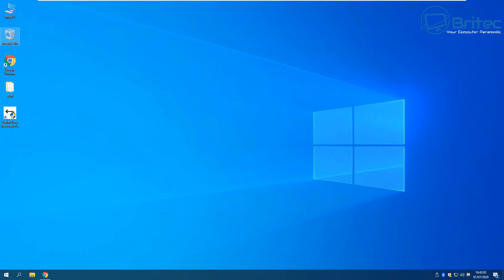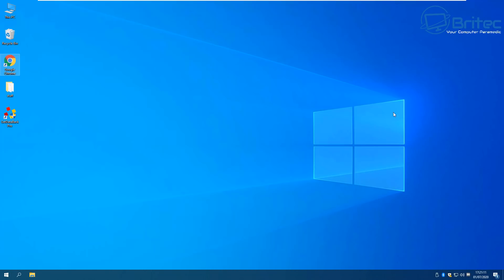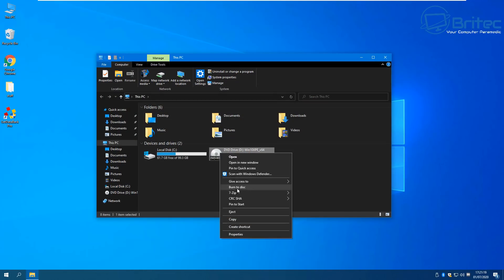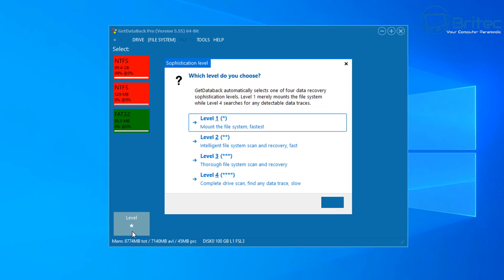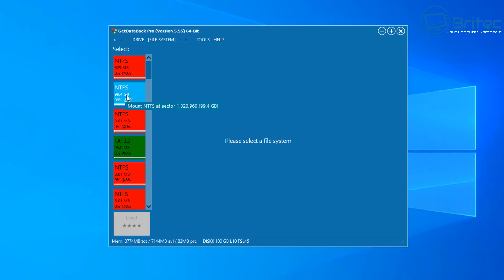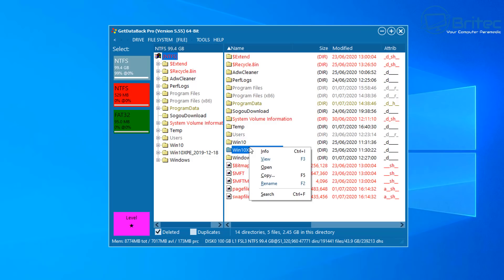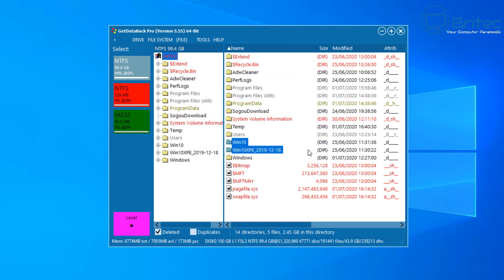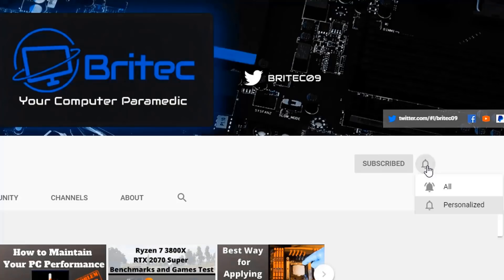How to Recover Permanently Deleted Files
So you want to know the best way to recover deleted files on your hard drive? This method works on any PC with Windows 10/8/7/Vista/XP

This is a great way to recover data after Windows 10 update has deleted your files or you accidentally forgot to backup data before you formated your hard drive. GetDataBack is the best data recovery software out there, its not free, but what's your data worth?